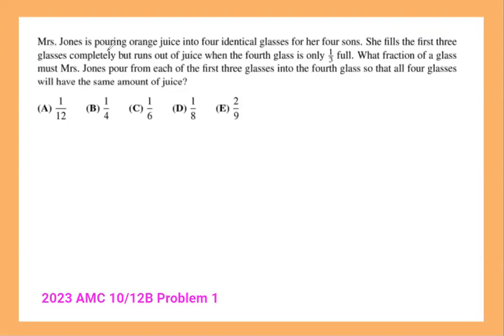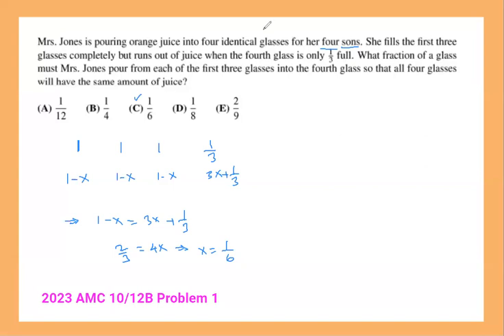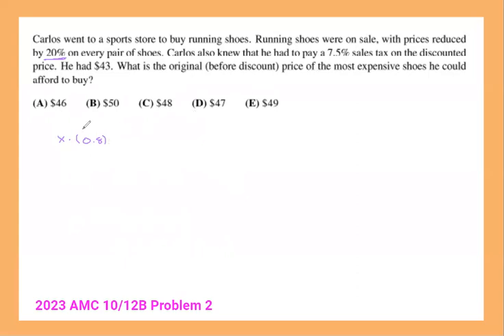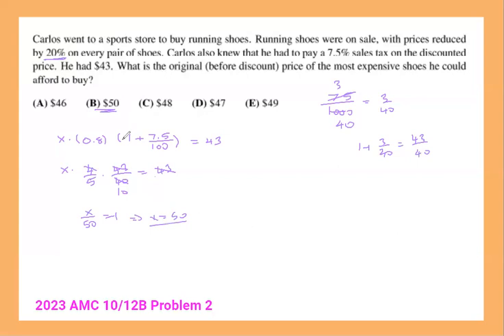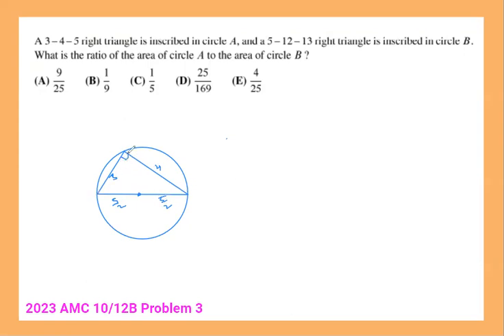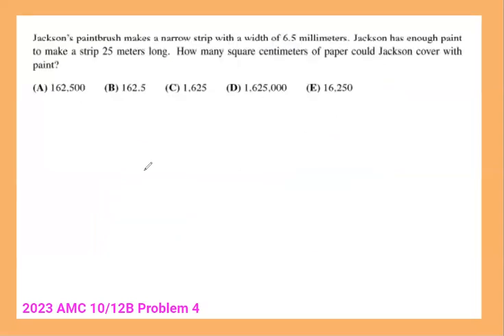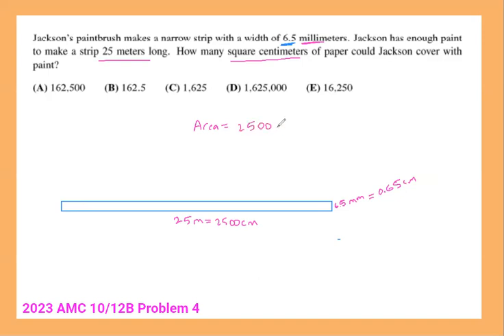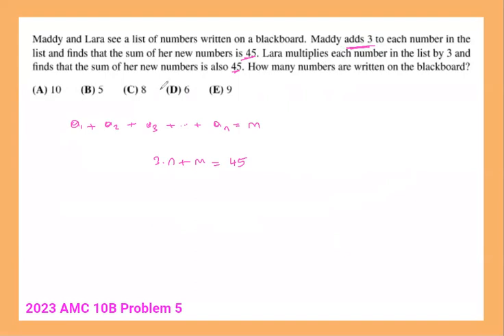2023 AMC 10B Problems #1-5(AMC 12B -1-4)